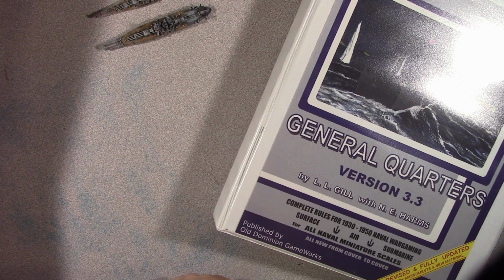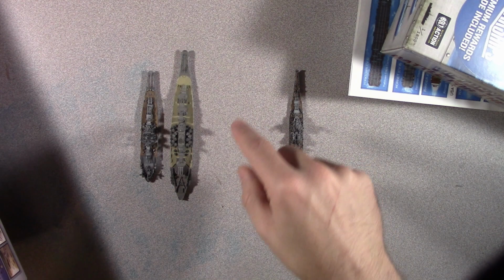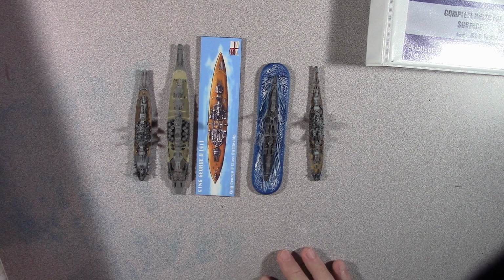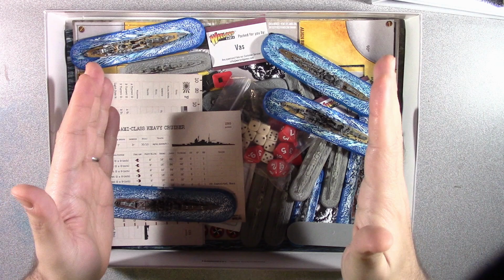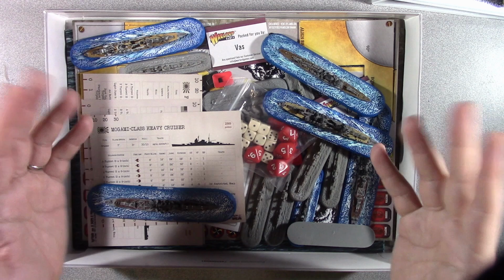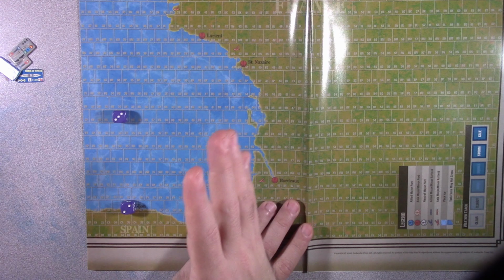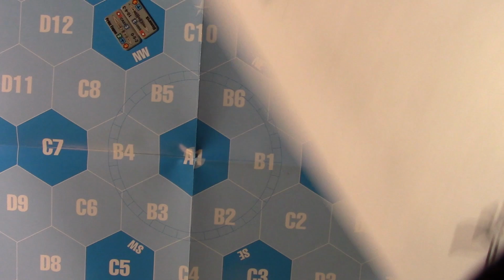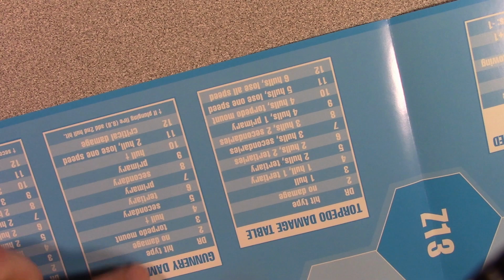Comparing some WW2 Naval rule sets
Hopefully answering questions you've had about some of the WW2 rulesets I have.